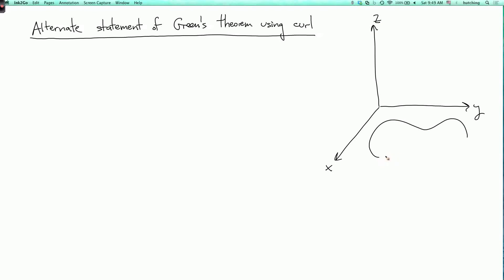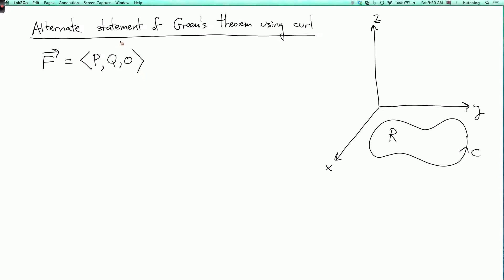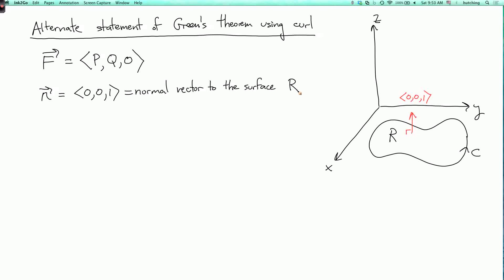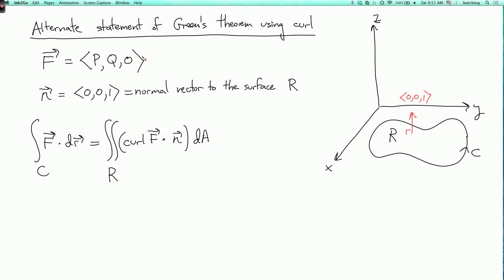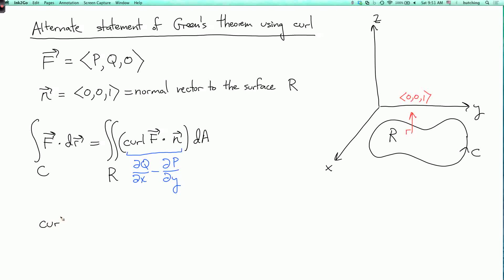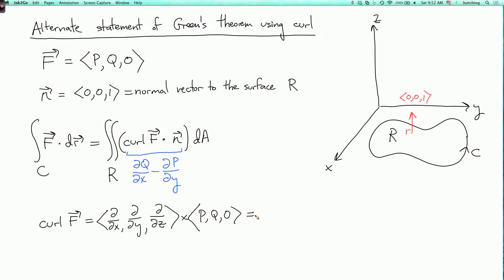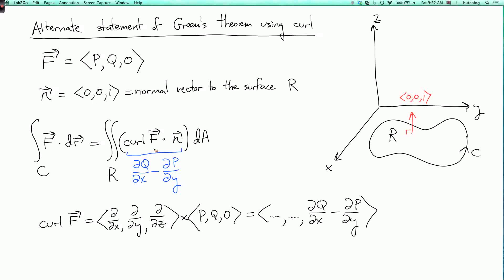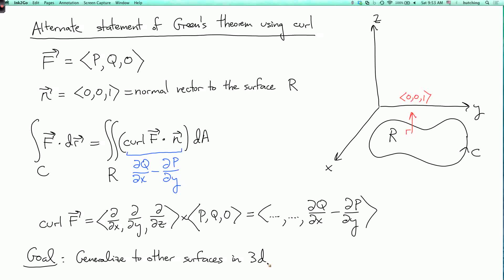Multivariable calculus 4.4.7: Alternate statement of Green's theorem using curl